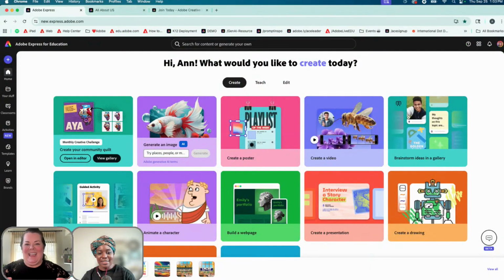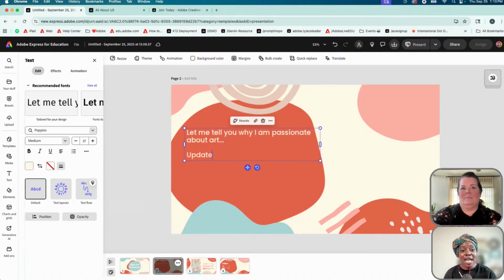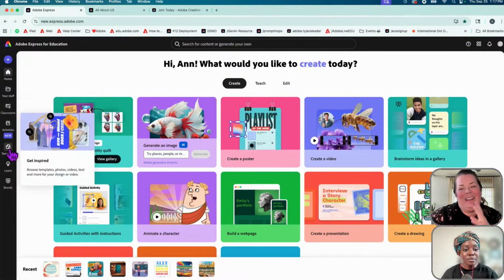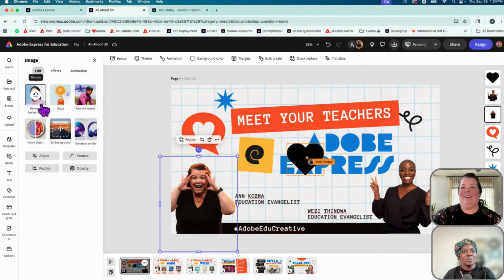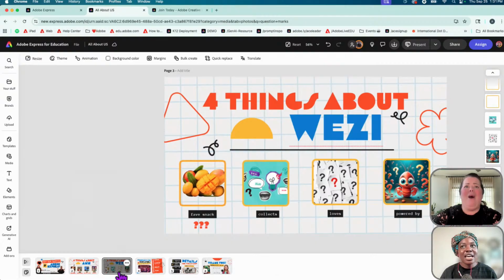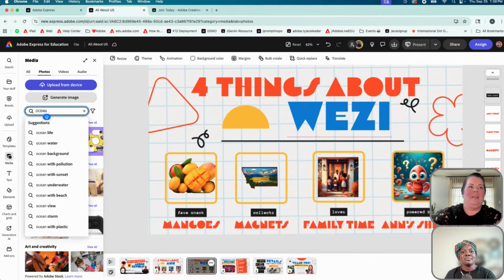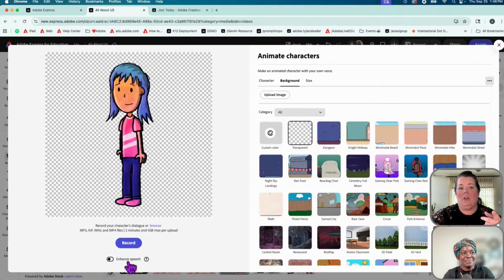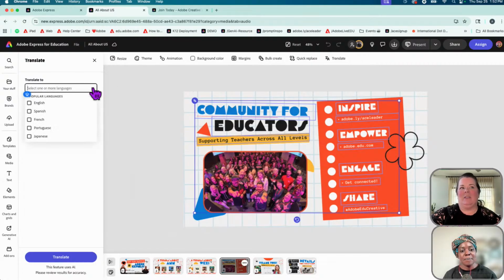Level Up Your Slides: Fun, Easy Presentations in Adobe Express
Presentations don’t have to be boring  or take forever to make.

Come hang out with us on Adobe Live as we build a full presentation in real time using Adobe Express. We’ll start with templates, mix in photos, fonts, and colors, and share our favorite tips for making slides that actually feel like you. Learn:

-How to start a presentation from scratch or with a template
-Simple design tweaks that make a big difference
-How to add visuals, video, and animation without the headache
-Real-time examples you can try right away

Perfect for teachers, students, or anyone who’s tired of “just make another slide deck.” Grab your ideas, and let’s make them look amazing together so you can really tell your story!

Ann Kozma is an Adobe Education Evangelist who sparks creativity in others and champions community with a BetterTogether mindset. Drawing from 24+ years of experience in education as a teacher, EdTech TOSA and Innovation Lead at Flipgrid/Microsoft, Ann is on a mission at Adobe to inspire future generations to be lifelong creators

Wezi Thindwa is an Education Evangelist on Adobe’s K-12 team, passionate about empowering students and educators through creativity. A Malawian native raised in England and Virginia, her work is shaped by cross-cultural connections and a deep commitment to equity. She brings a rich background as an educator for 18 + years in the fields of K-12 Gen Ed., Instructional Coaching and Facilitation, TESOL, Leadership and Administration, and Education Technology

00:00 Start
04:30 Adobe Express
06:58 Presentations in adobe express
11:10 Adding text
12:50 Color theme
15:34 Adding media
22:04 Recommended fonts
38:29 Generating image